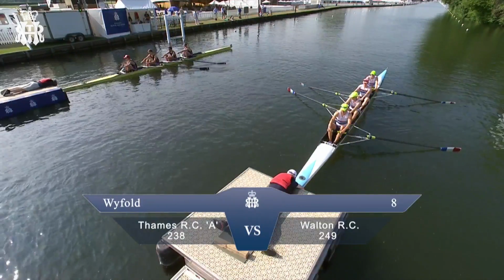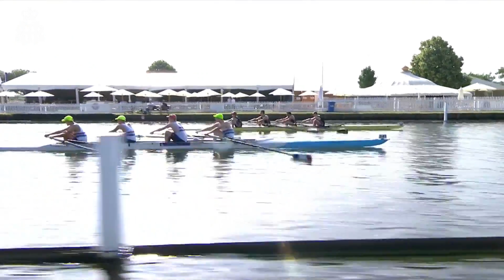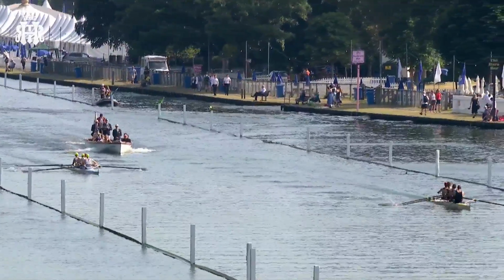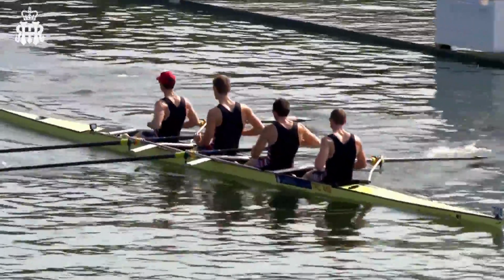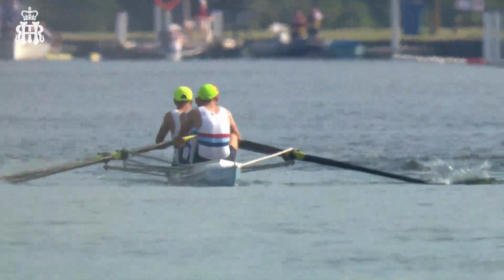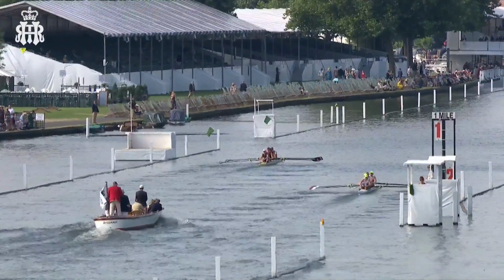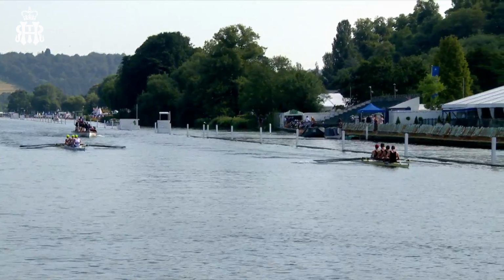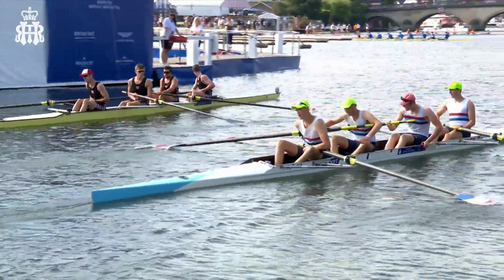Thames 'A' v Walton - Wyfold | Henley 2018 Day 2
Thames Rowing Club 'A' v Walton Rowing Club in the Wyfold Challenge Cup. As live race replay from Day 2 at Henley 2018, Thursday 5th July.

All races from Henley 2018 will be streamed live & uninterrupted here on YouTube.